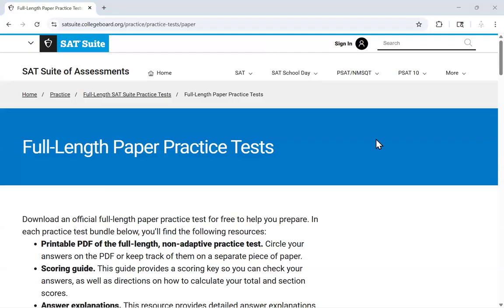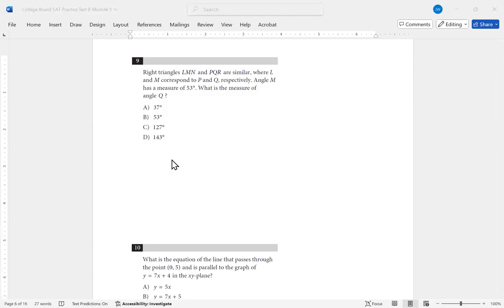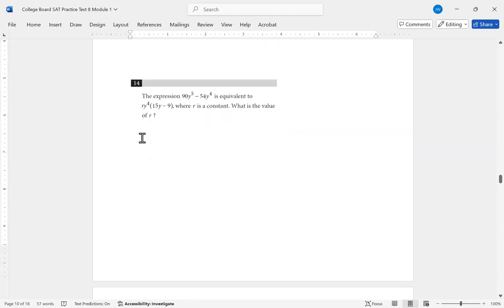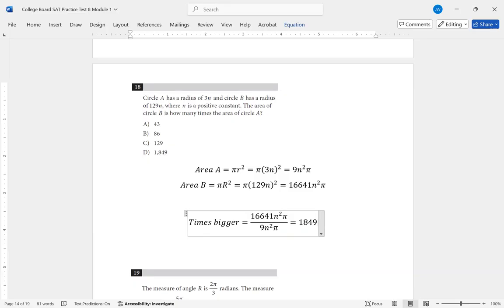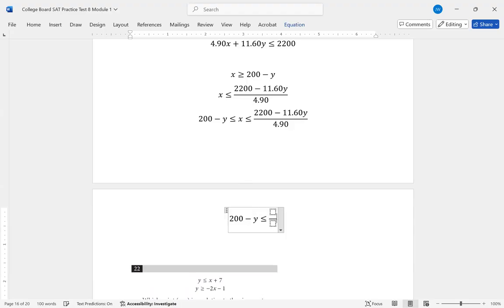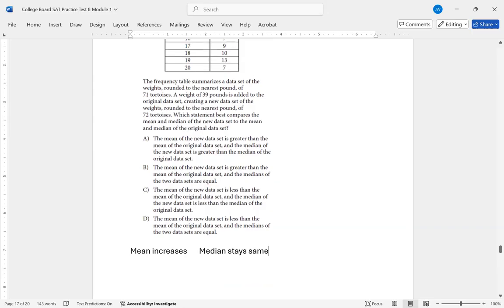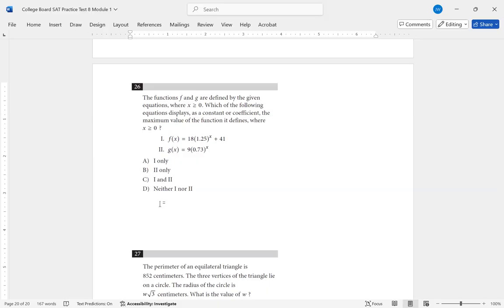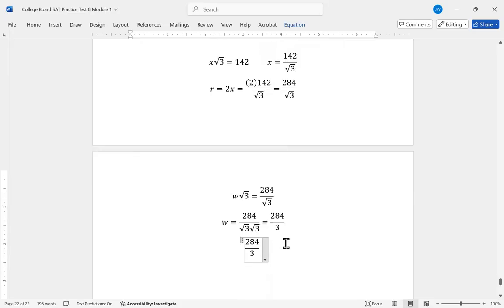SAT Math Practice Test 8 Module 1 College Board 2025-2026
Module 2 of SAT Practice Test 8 also has an associated video that can be found at this

0:00 Intro
2:20 Question 1
3:35 Question 2
4:35 Question 3
5:25 Question 4
6:32 Question 5
8:45 Question 6
9:35 Question 7
10:18 Question 8
11:33 Question 9
13:51 Question 10
15:53 Question 11
17:37 Question 12
19:25 Question 13
21:35 Question 14
23:12 Question 15
24:56 Question 16
26:30 Question 17
29:22 Question 18
32:43 Question 19
36:00 Question 20
37:59 Question 21
45:48 Question 22
50:42 Question 23
54:14 Question 24
59:17 Question 25
1:03:00 Question 26
1:06:11 Question 27
1:15:02 Conclusion

Practice Test 8 is available of the College Board website but can also be found in various places including my website. The College Board website is found at this

Practice Test 8 can also be downloaded directly through this